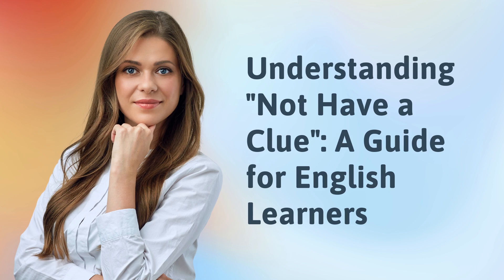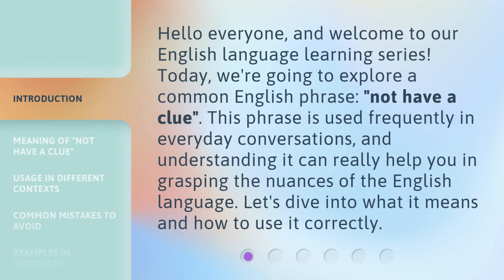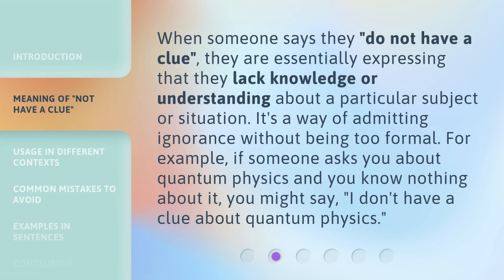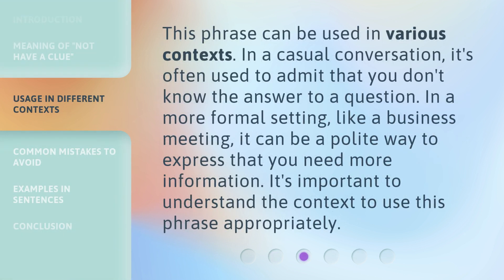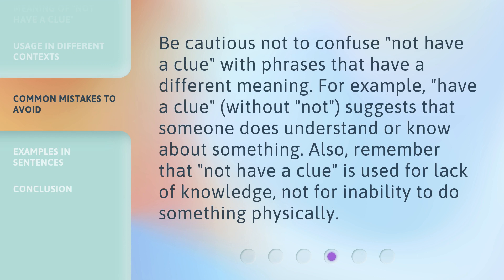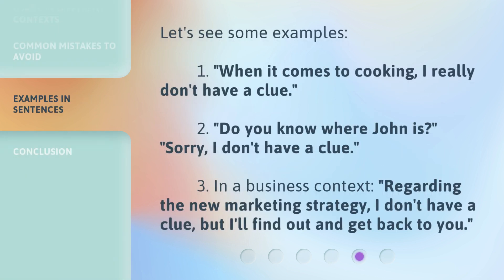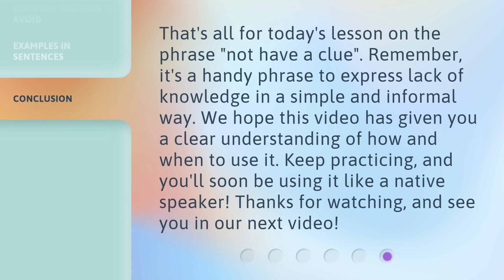Understanding "Not Have a Clue": A Guide for English Learners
Unraveling the Mystery: Mastering 'Not Have a Clue' - English Learners' Guide • Confused by the phrase 'Not Have a Clue'? This comprehensive guide is here to help English learners unravel the mystery and master this popular expression. Discover its meaning, usage, and examples in this concise and captivating video tutorial.

00:00 • Introduction - Understanding "Not Have a Clue": A Guide for English Learners
00:33 • Meaning of "Not Have a Clue"
00:59 • Usage in Different Contexts
01:24 • Common Mistakes to Avoid
01:50 • Examples in Sentences